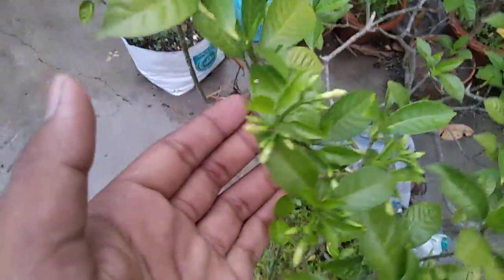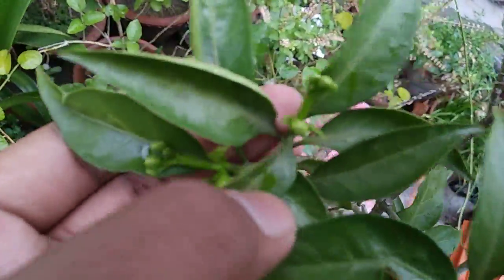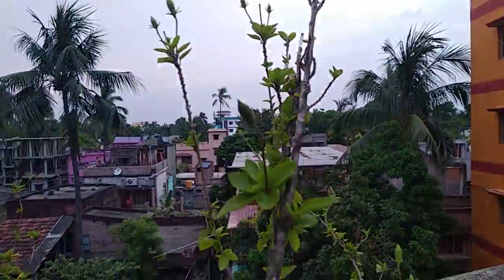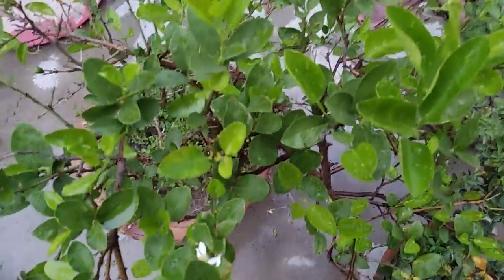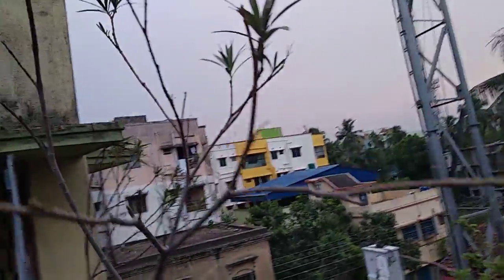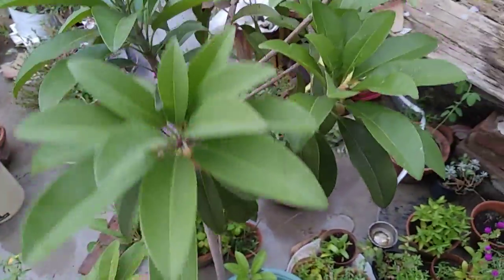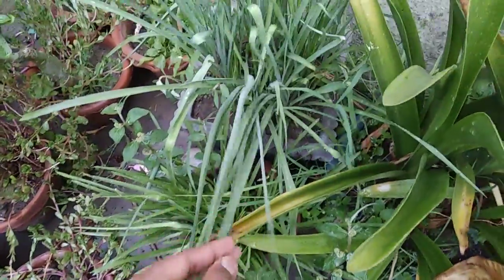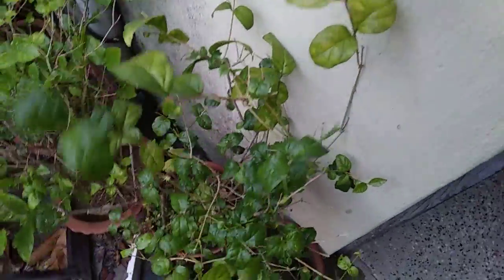248:Top 12 plants for beginners in my garden.